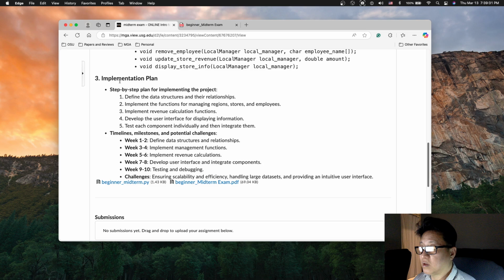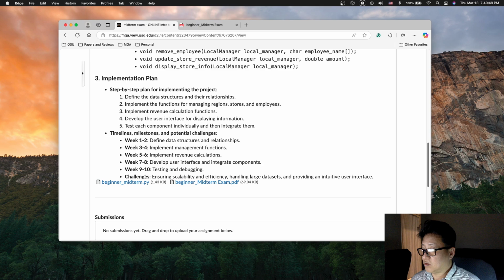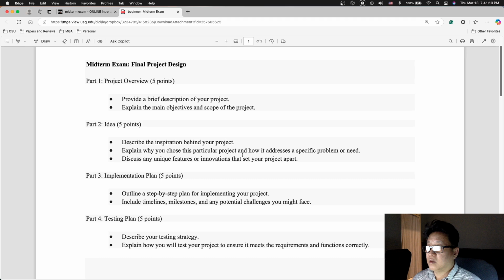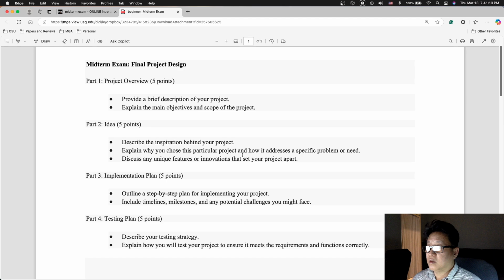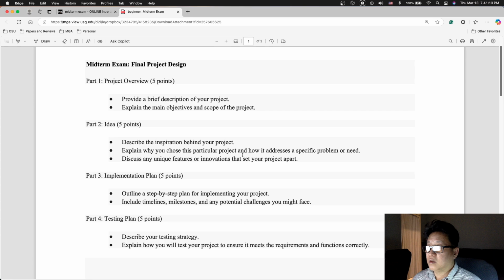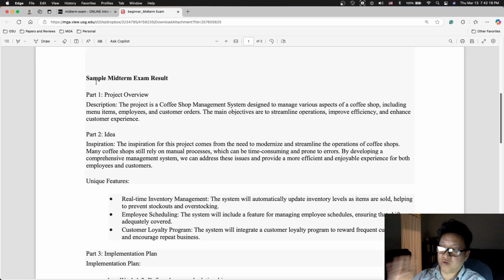Design your Python project 2:3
Design Python project.
1. Project Overview
2. Idea
3. Implementation plan